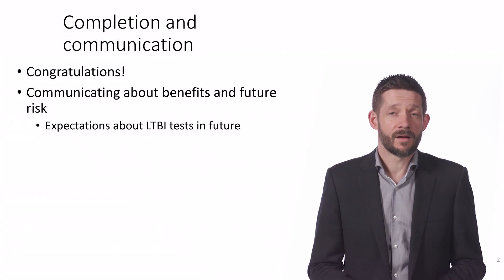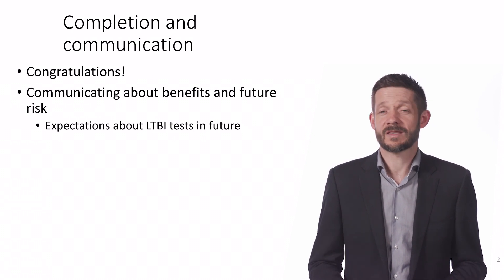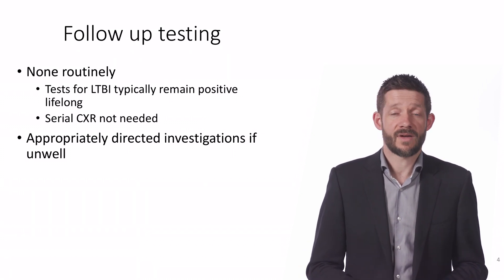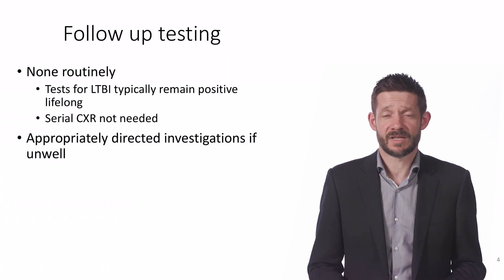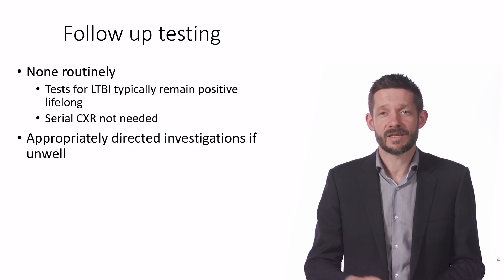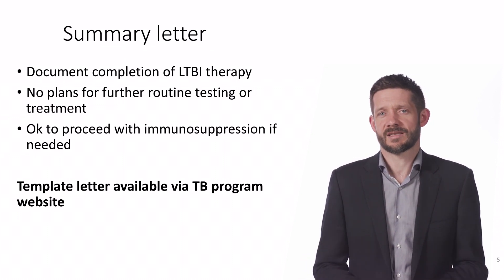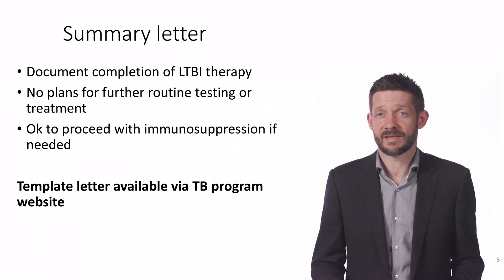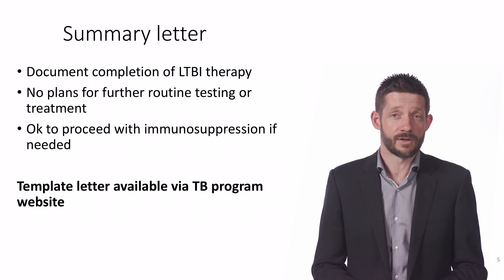5. Next steps once latent tuberculosis treatment is finished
Associate Professor Justin Denholm, Medical Director of Royal Melbourne Hospital’s Victorian Tuberculosis Program at the Doherty Institute, presents a five-part series aimed at Australian General Practitioners about managing latent tuberculosis (TB) in community settings. Just over a million Australians have latent TB, a disease that can remain dormant in their system for decades.
These videos are a resource for GPs in Australia, to give them the tools to identify latent TB and safely and effectively prevent active TB in at-risk communities.